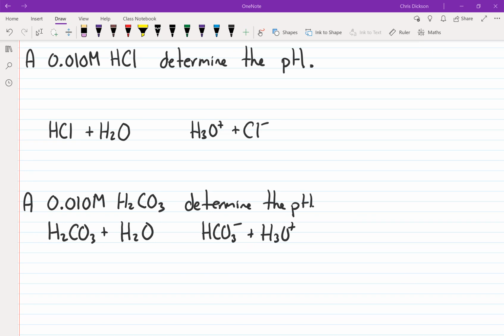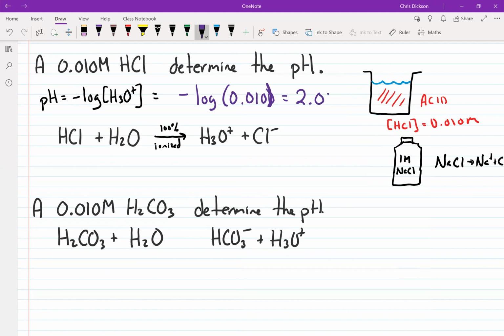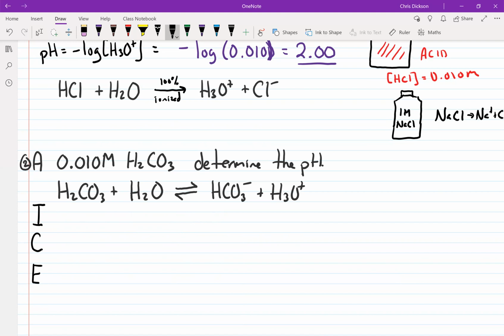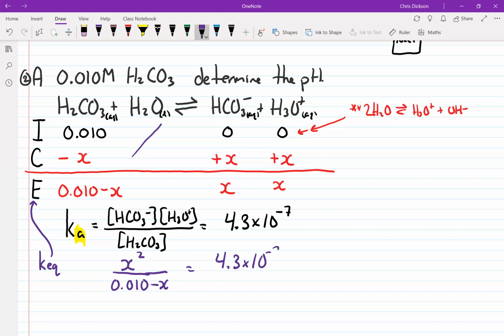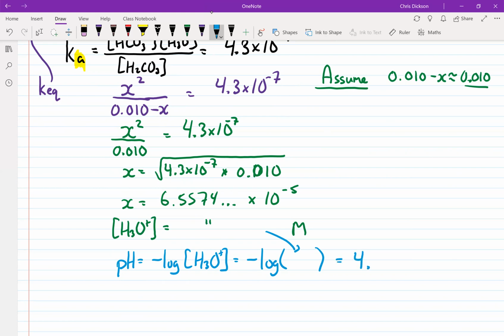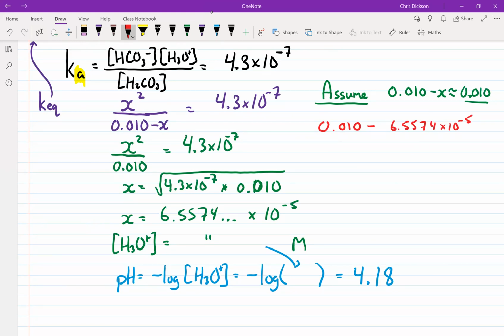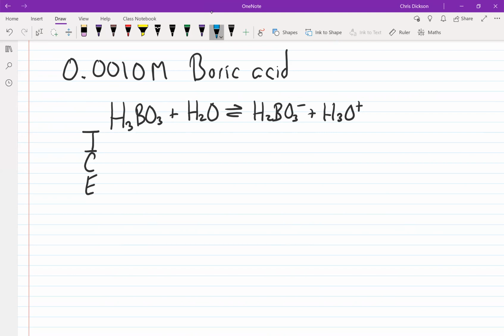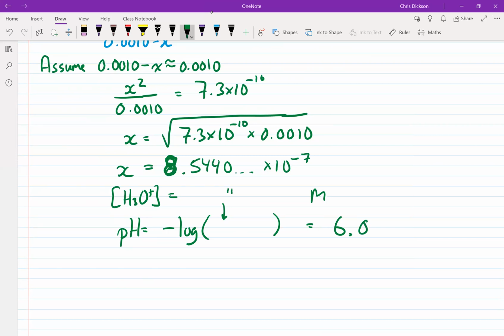Lesson 6.1 pH of Strong and Weak Acids